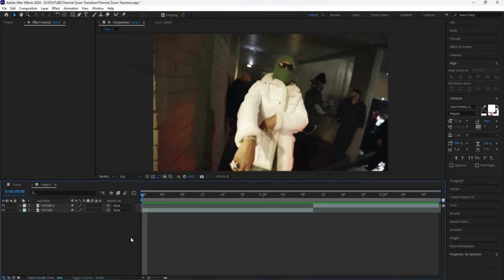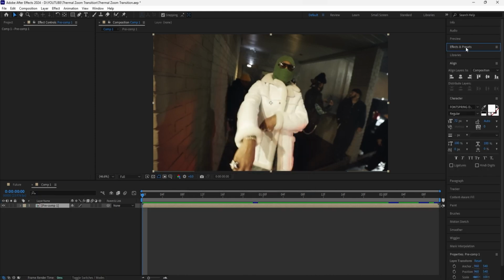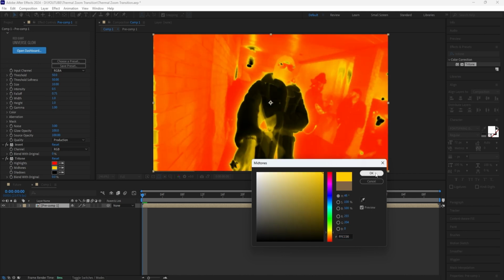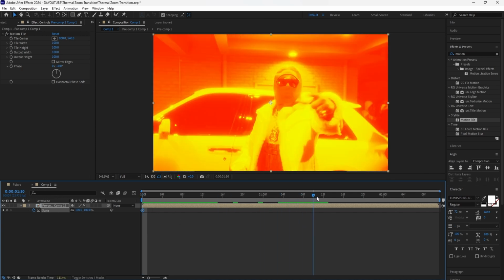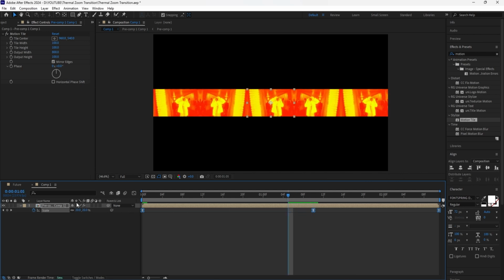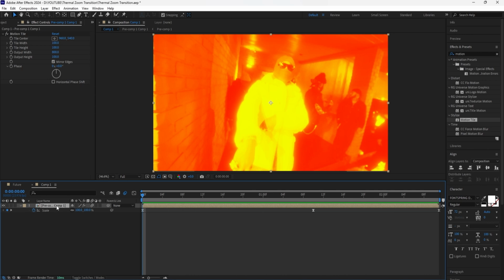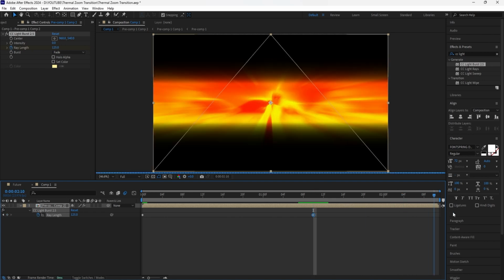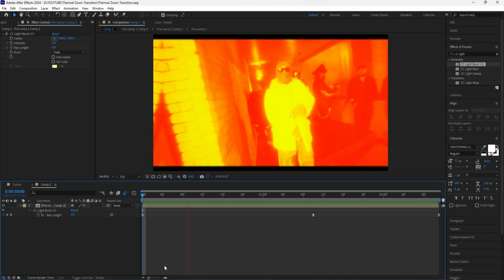How to create this Thermal Zoom Transition in After Effects!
In this tutorial, I go over this thermal zoom transition in After Effects.